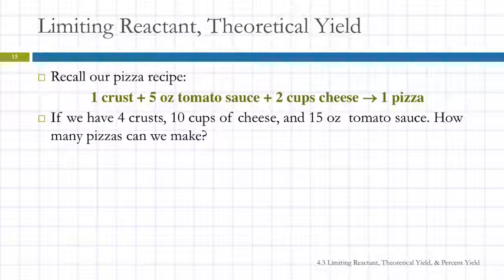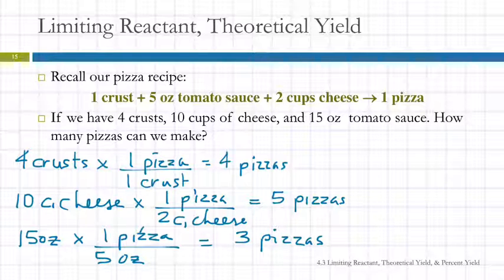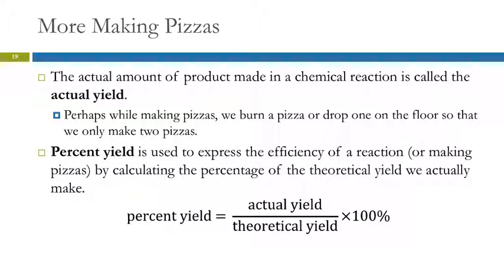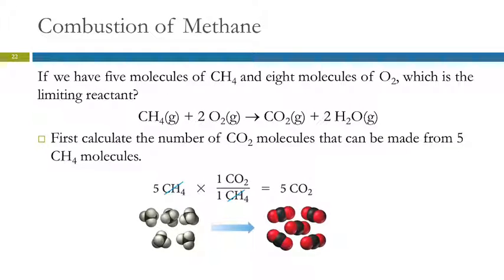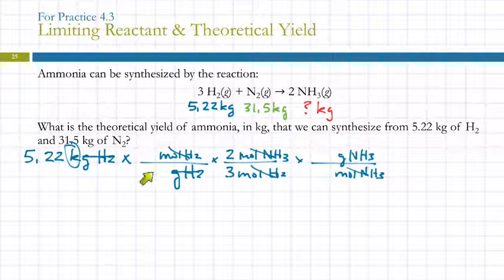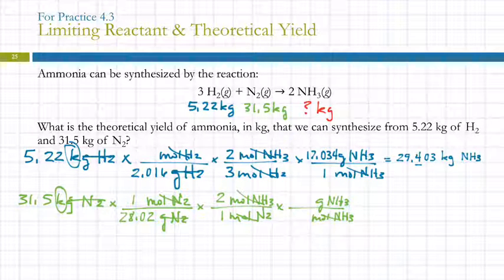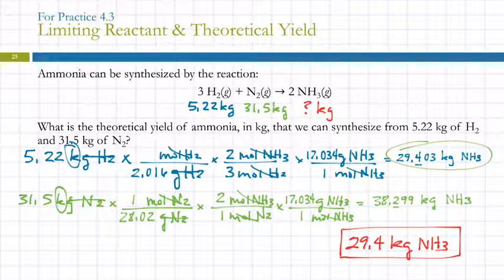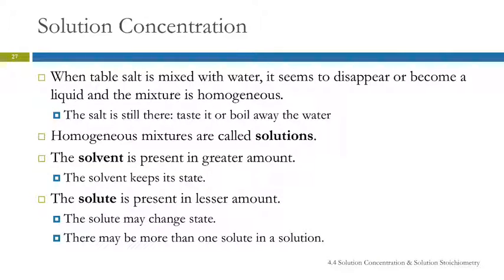4.3 Limiting Reactant, Theoretical Yield, & Percent Yield